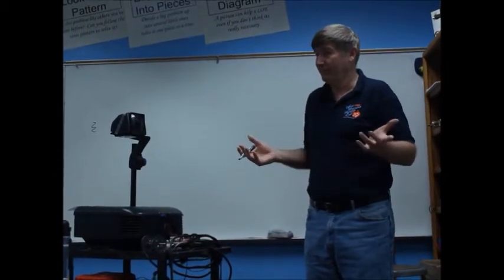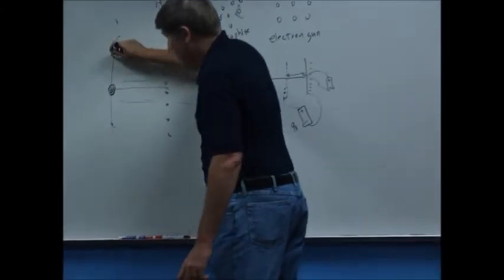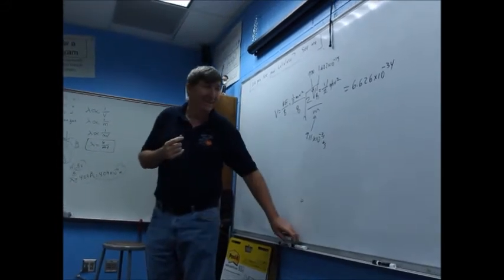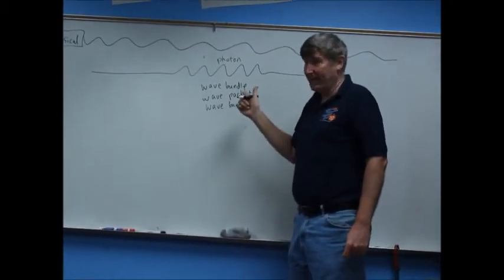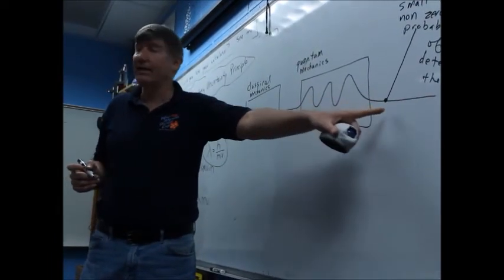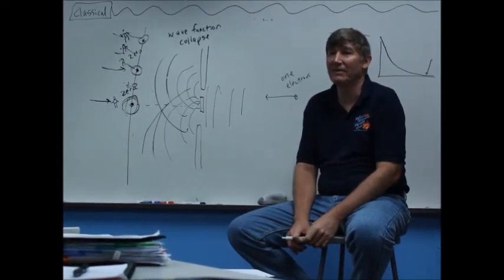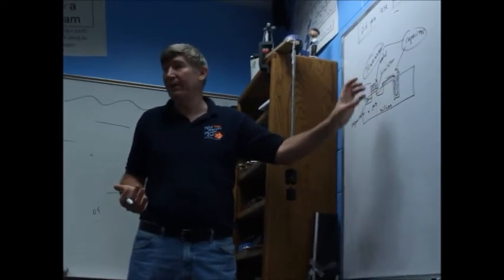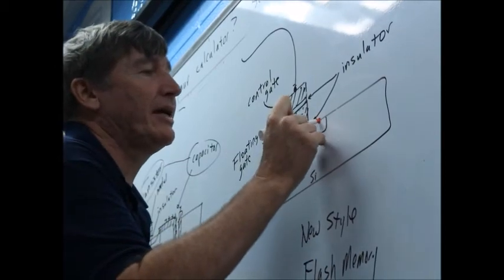Intro to Quantum Mechanics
This is the introductory lecture on Quantum Mechanics given to physics students at the Academy for Math, Engineering and Science in Salt Lake City Utah.  Highlights of the video include:
- How we know matter is actually waves, not particles
- How the wavelength/momentum relationship leads to a very simple way to derive E=mc2
- How the fact that matter is waves leads to the Heisenberg uncertainty principle and from there to quantum tunneling
- How quantum tunneling is the key to the way semiconductor flash memory works

Questions and/or comments about this video may be addressed to:
Douglas Hendricks